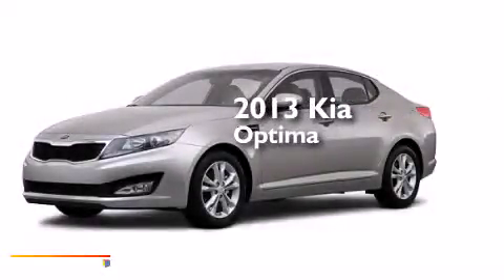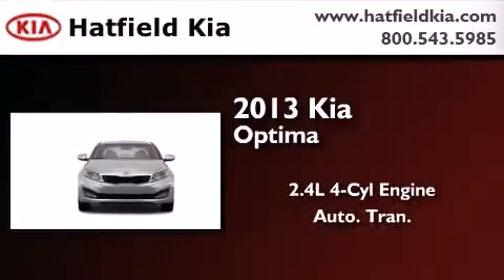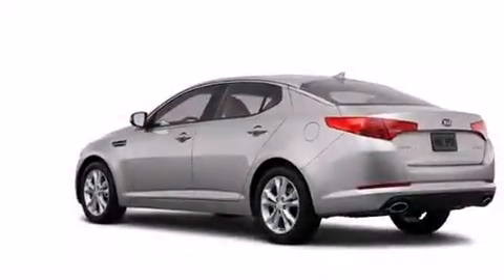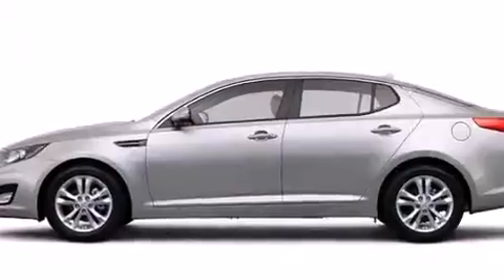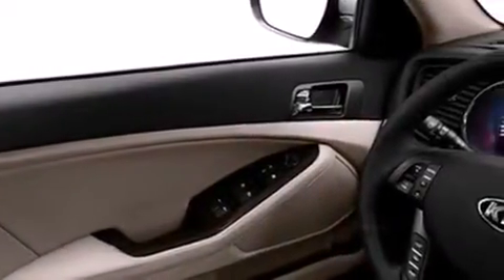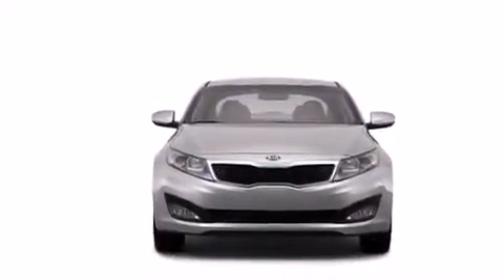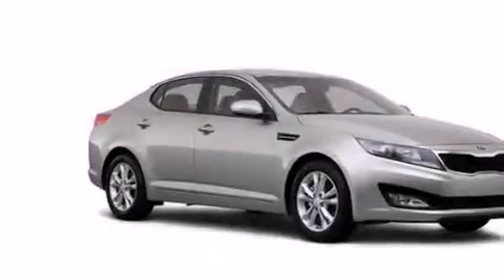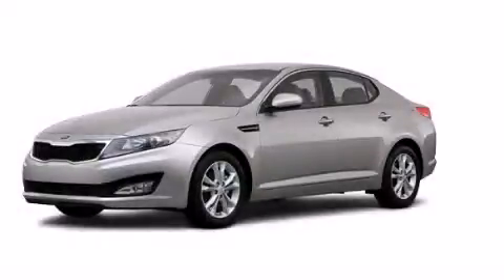2013 Kia Optima Columbus OH 43228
We've been honored to serve the Columbus OH area , we promise that your experience at our dealership will exceed your expectations ! Year : 2013 Make : Kia Model : Optima Engine : 2.4L I-4 cyl Trans . : 6-Speed Automatic Exterior : Titanium Silver Metallic Interior : Gray Hatfield Kia 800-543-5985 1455 Auto Mall DriveColumbus Columbus , OH 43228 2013 Kia Optima Columbus OH